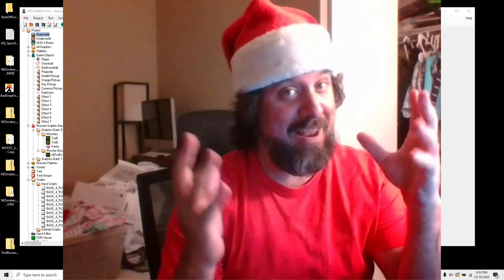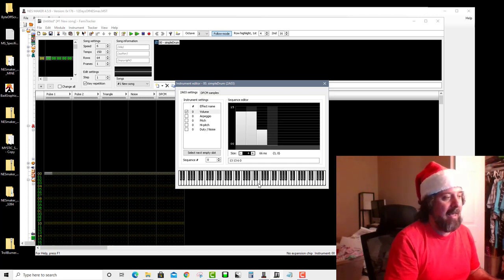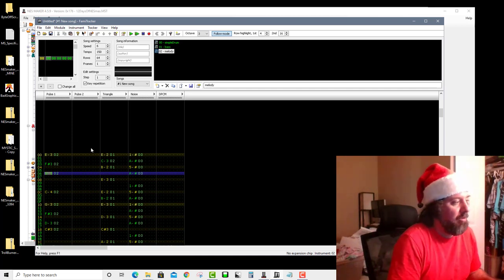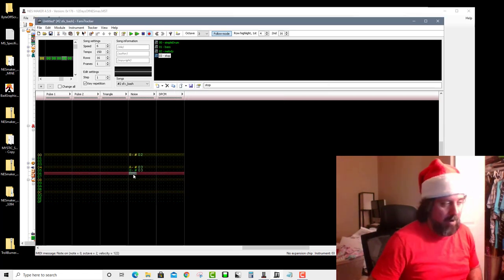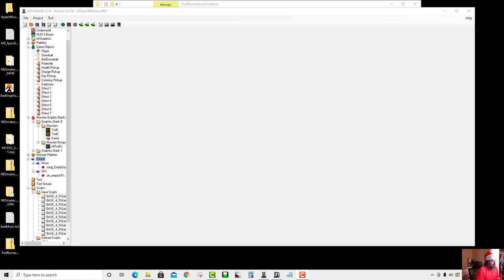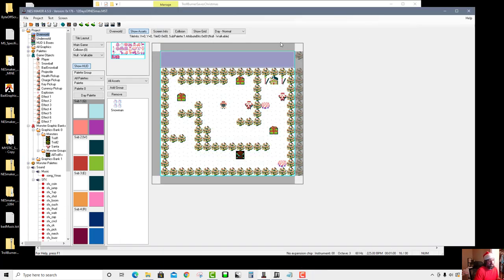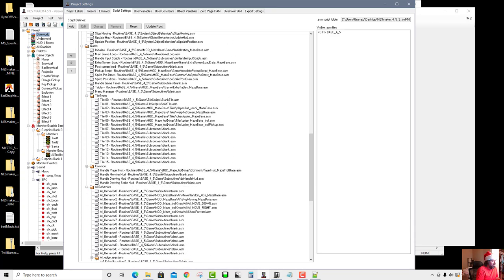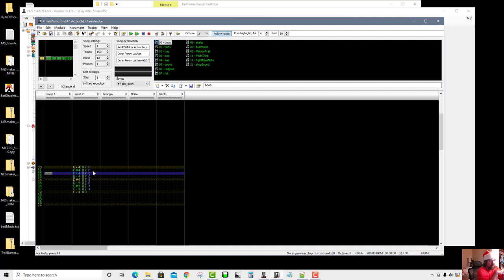12 Days Of NESmas - Day Nine: Music and SFX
This tutorial series is designed to supplement the module tutorials on the LEARN page.  Once you have created a few of the projects on the learn page and really want to start unlocking NESmaker's potential, you can find out more about each component of NESmaker's extensive tool chain in this series.